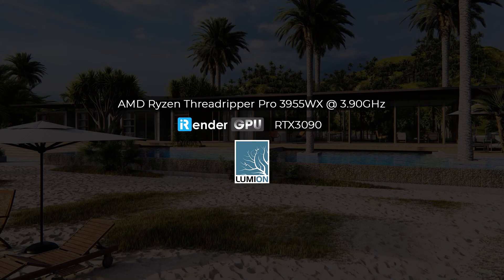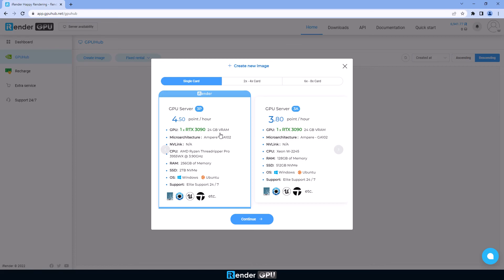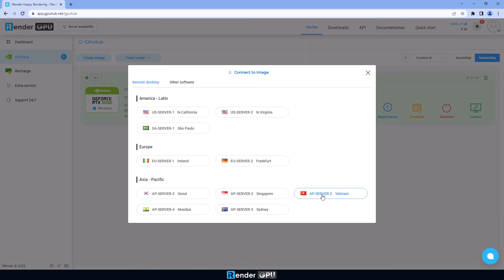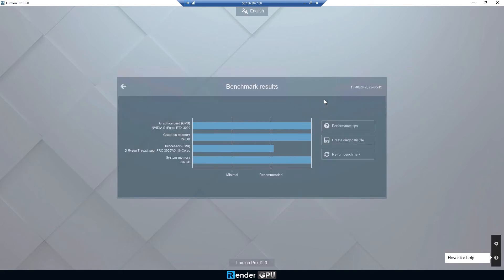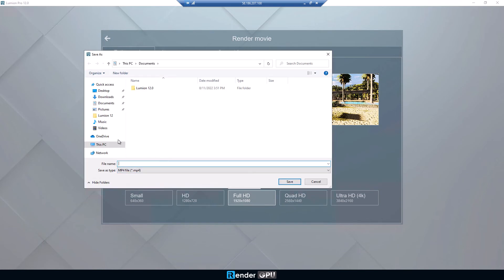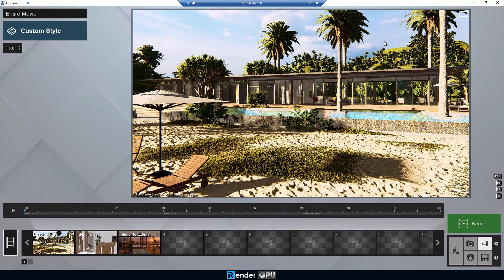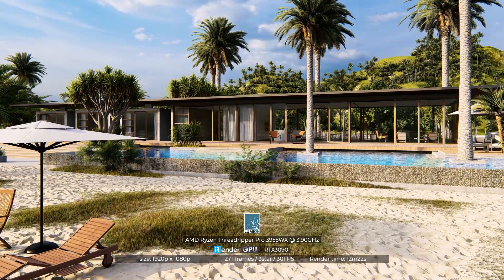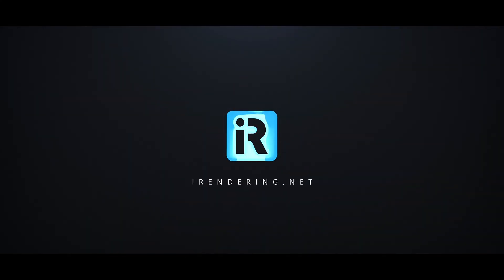Powerful Cloud Rendering for Lumion 12 Render with GPU Server 3P | iRender Cloud Rendering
Lumion Cloud Rendering | Render with 1x RTX 3090 | iRender is a Powerful GPU-Acceleration Cloud Rendering Service supporting Lumion projects. iRender is listed as one of the best cloud rendering services by Lumion.
Lumion projects with GPU rendering:
+ Image size: 1920p x 1080p
+ Total frames: 271
+ Total render time: 12m22s
GPU server 3P:
CPU: AMD Ryzen Threadripper Pro 3955WX @ 3.90GHz
GPU: 1x RTX 3090, 24GB VRAM
GPU Architecture: Ampere, GA102
RAM: 256GB
Storage: 2TB NVMe
Timestamp
0:00 Introduction
0:16 Create an image &  Boot
0:58 Connect to the remote server
1:17 Lumion Benchmark results
1:53 Render the entire video
2:34 Shutdown
2:57 The final result
iRender - Happy rendering
International